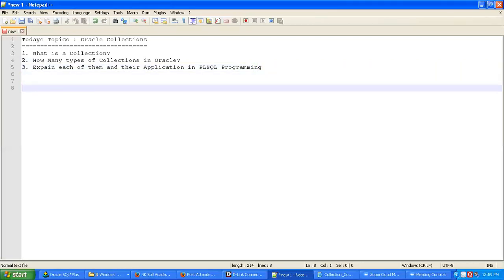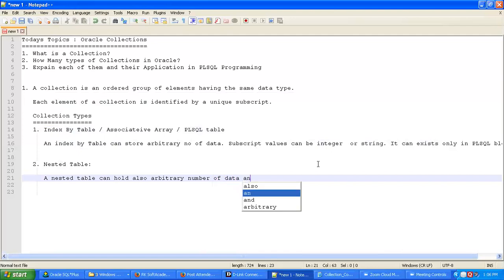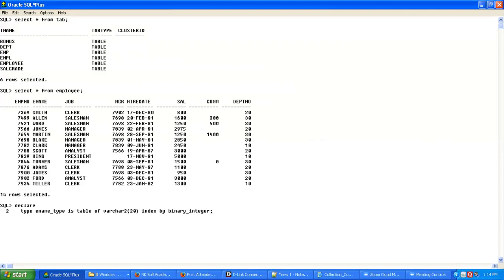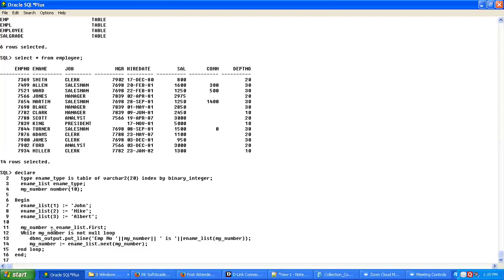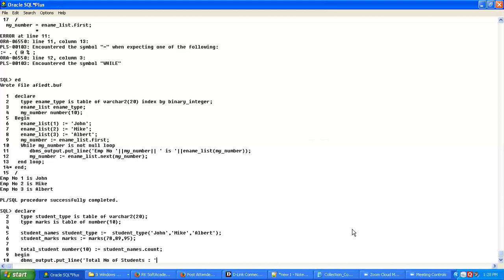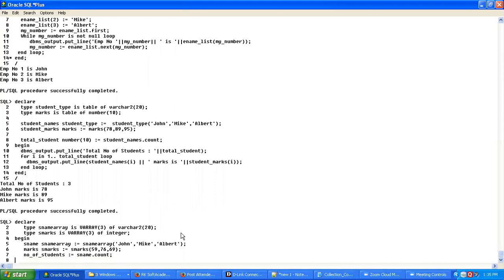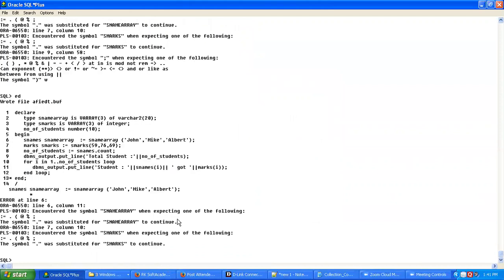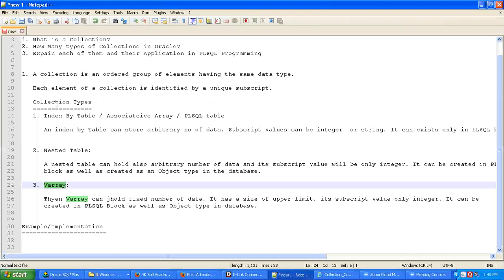Oracle PLSQL Collections | Collections in Oracle PL/SQL | Associative Array | Nested Table | Varray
In this video tutorial I will cover all Collections in Oracle PLSQL, Associative Array, Nested Table, Varray etc. Why these Oracle Collections are required, How these Oracle Collections are used and How Oracle Collections are implemented with example.